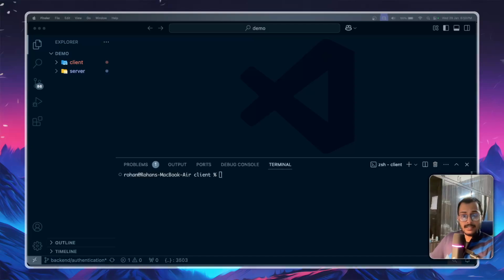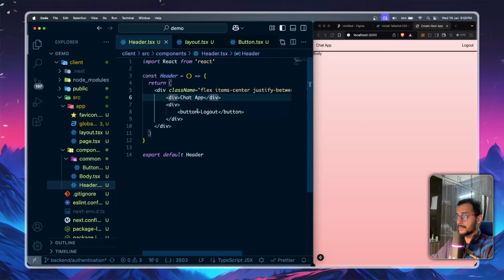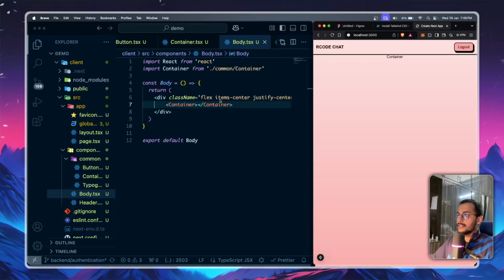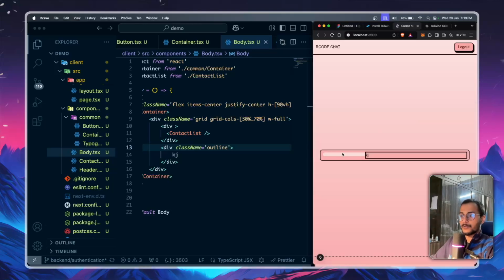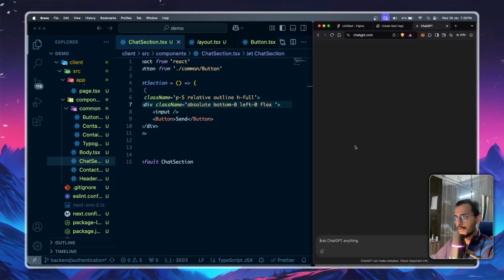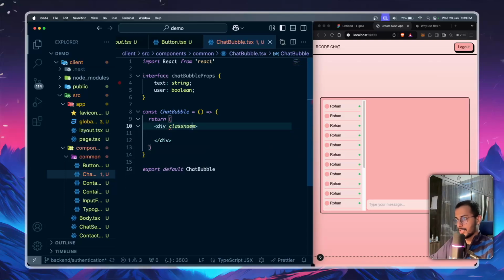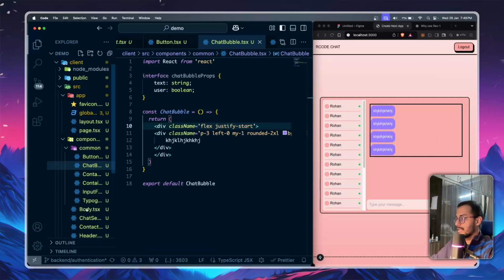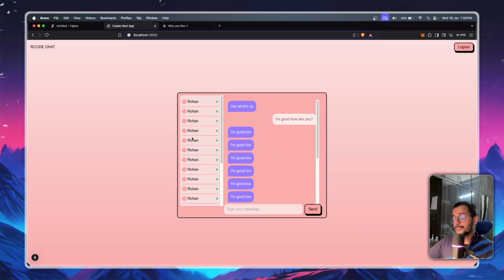Frontend of MERN+AI Based Chat App | Writing Complete Frontend From Scratch | React | NextJS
In this video, I build the complete frontend of a MERN stack application using React with TypeScript—all in one go! 🚀 From setting up the project to designing a sleek and fully functional UI, I cover everything step by step.

🔹 Tech Stack Used:
✅ React + TypeScript
✅ Tailwind CSS (or your preferred styling method)
✅ API Integration with Express & MongoDB (MERN)
✅ State Management (React Hooks, Context, or Redux)
✅ Best Practices for Scalable Frontend Development

By the end of this tutorial, you'll have a fully working frontend ready to connect with your backend. Perfect for beginners and developers looking to refine their frontend skills!